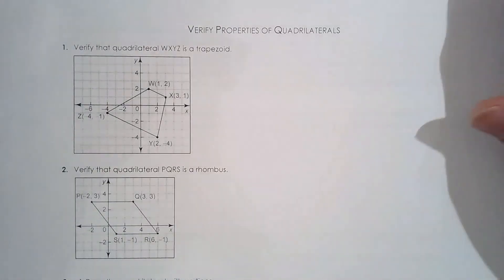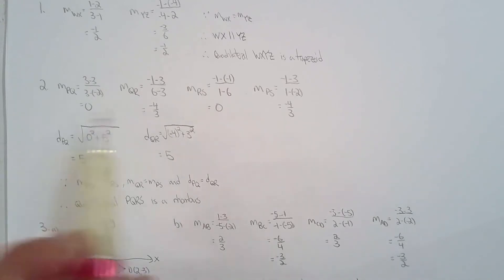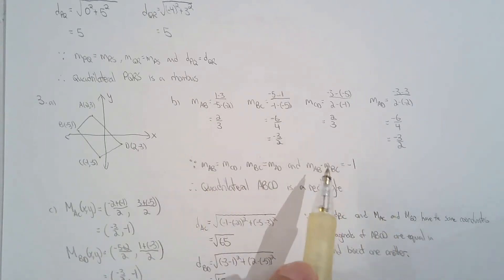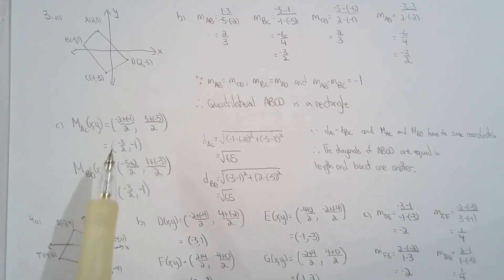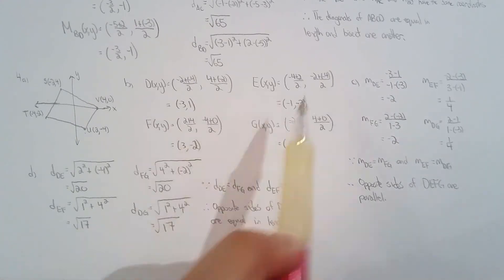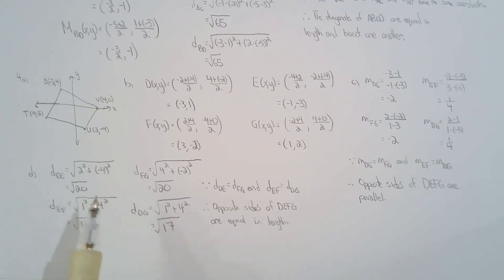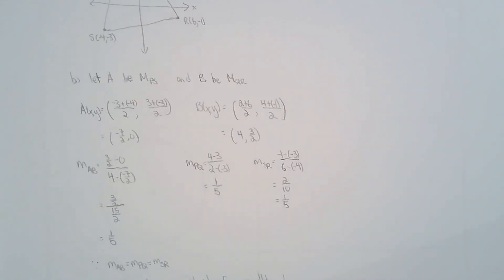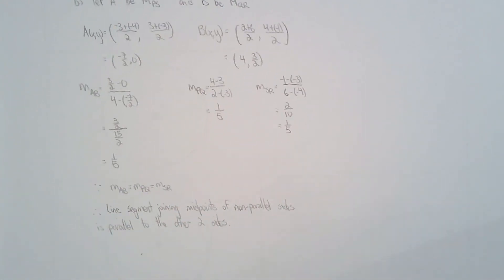MPM2D 3.6b Verify Properties of Quadrilaterals Homework Solutions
Here are the solutions for the Verify Properties of Quadrilaterals Homework Sheet.